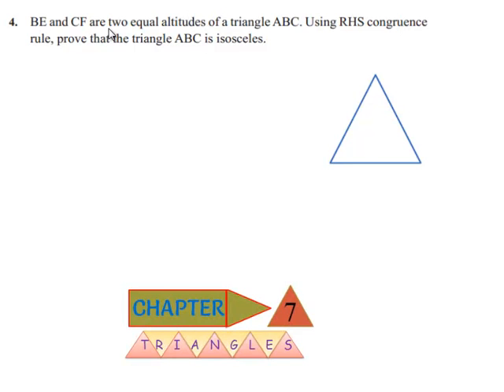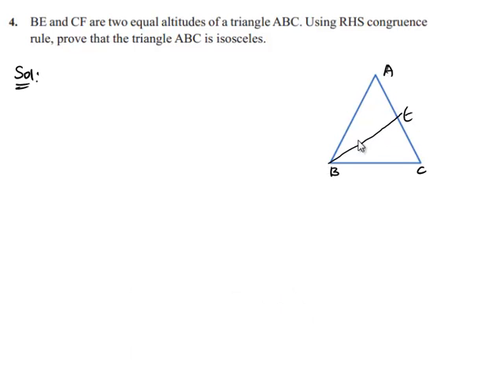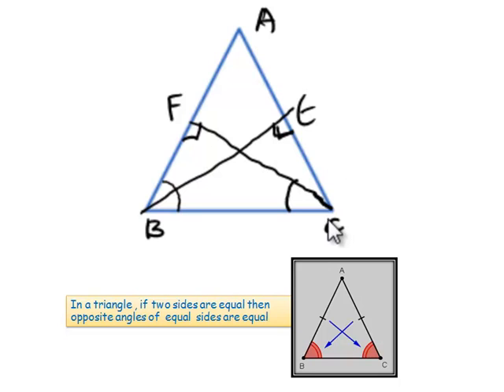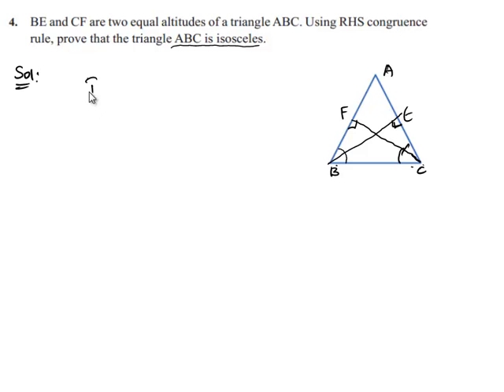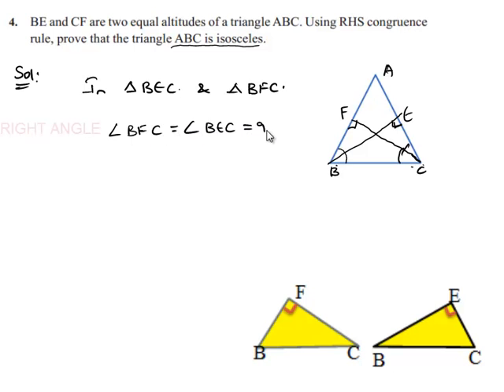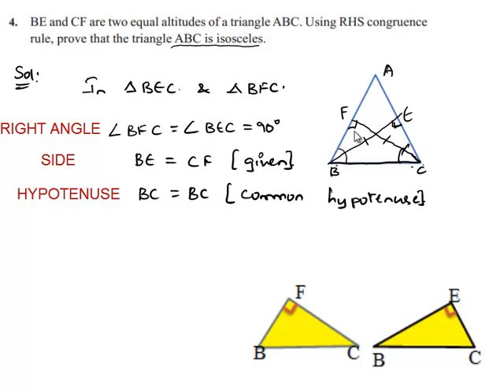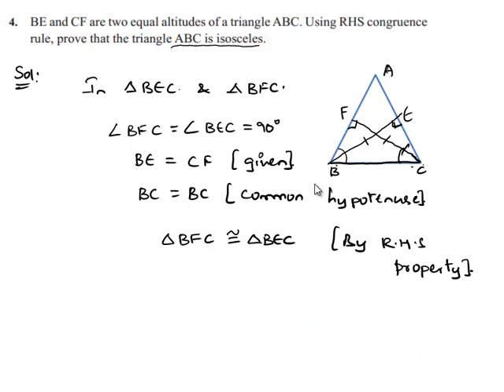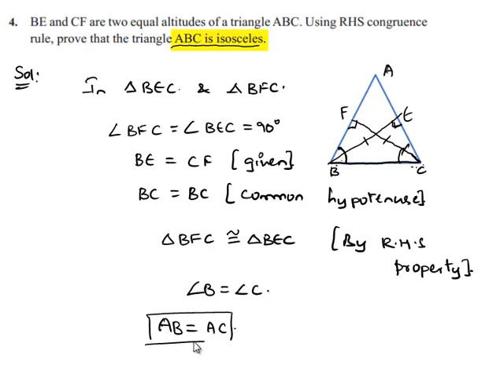NCERT Solutions for Class 9 Maths Chapter 7 Triangles Ex 7.3 Question 4